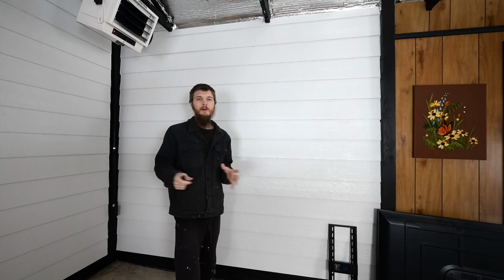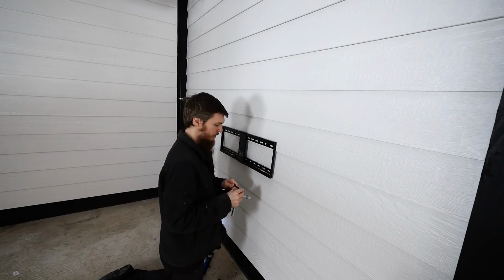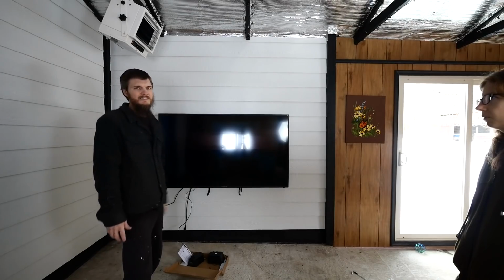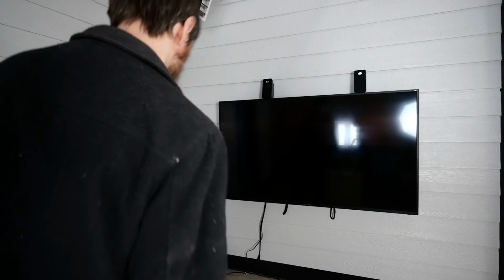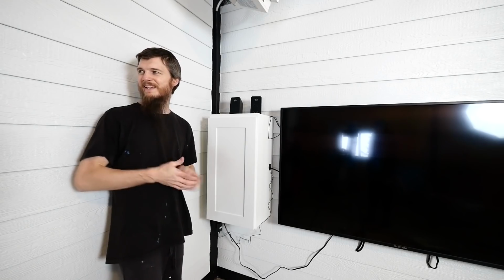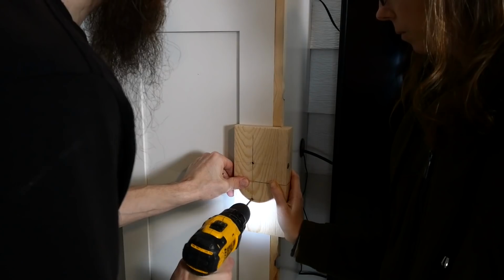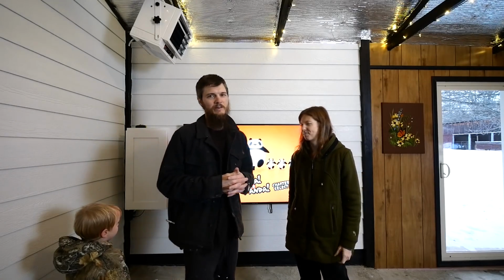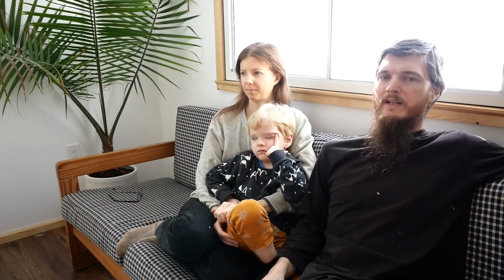Beating Winter & Building a Garage Getaway - Big Screen Install